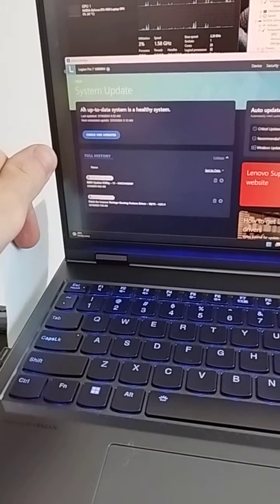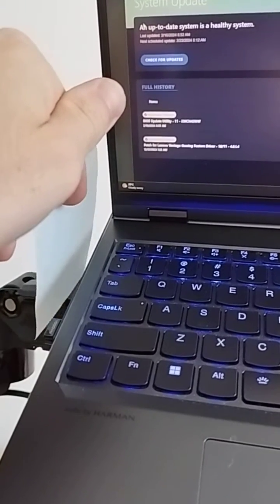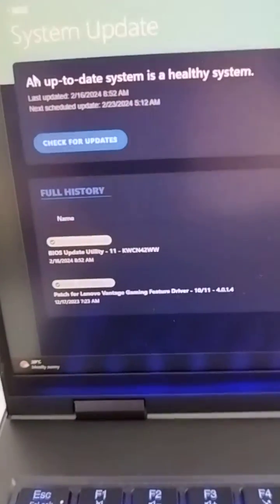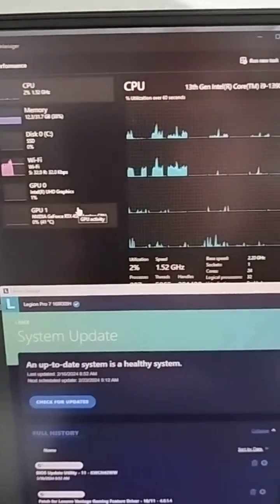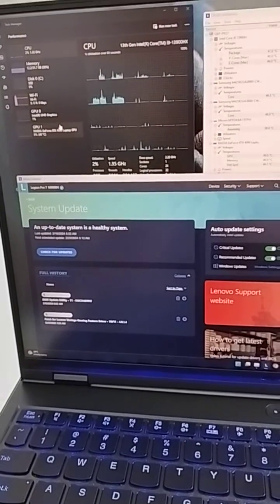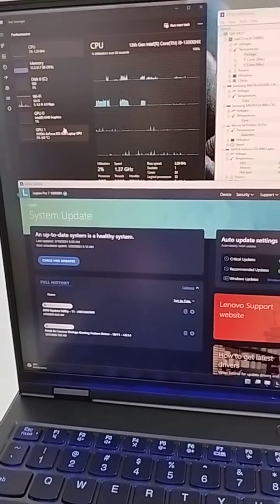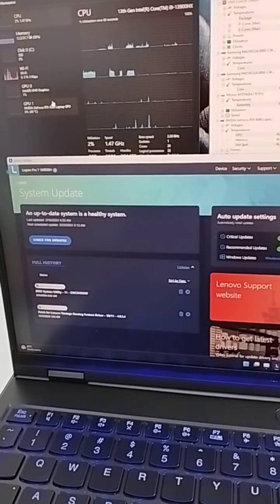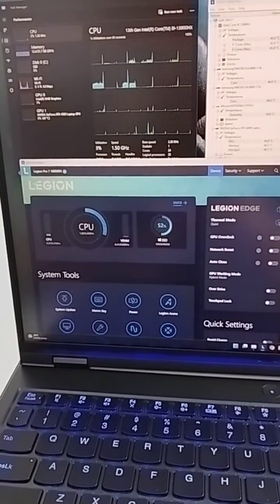[SOLVED] Lenovo Fan Bug (on/off - pulsating) - Legion 7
Legion 7 PRO GEN 8 - 16IRX8H

EDIT: This info may help someone: I opened up the laptop, cleaned the fans, hard reset the EC, tightened the thermal module, tightened the little fan connector, and checked the connections with a multimeter. Its been a month and no weird fan behaviour :)